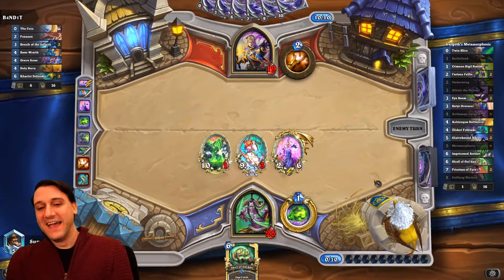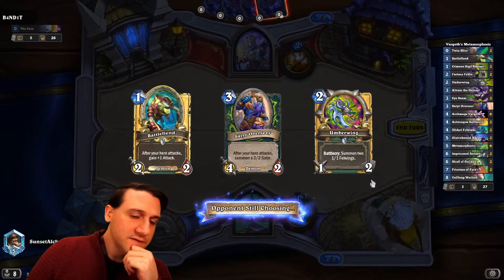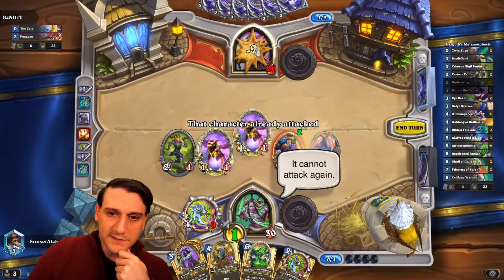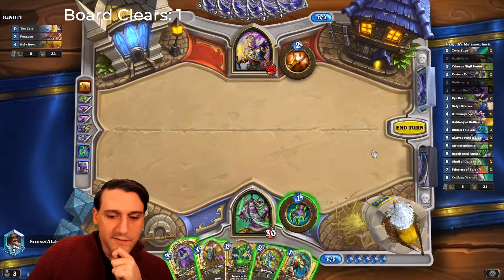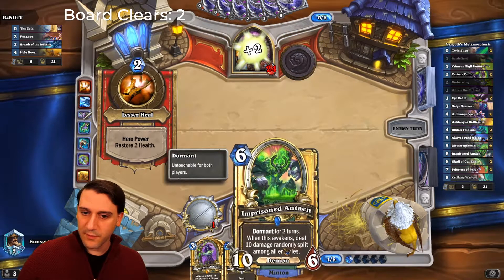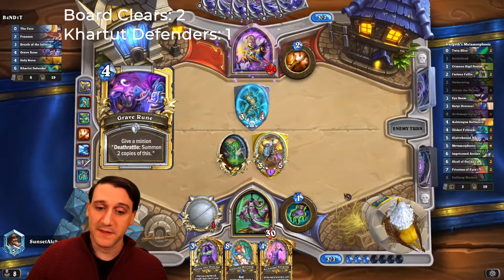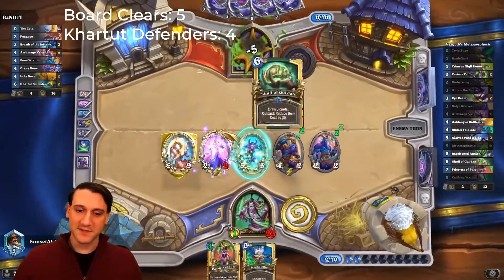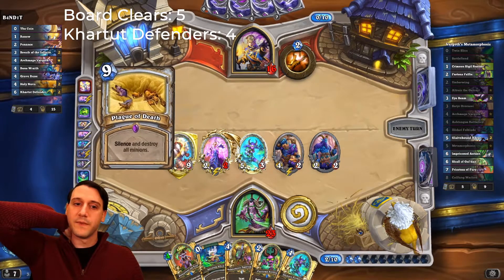VARGOTH'S METAMORPHOSIS vs 7 KHARTUT DEFENDERS & 6 BOARD CLEARS! Is Vargoth Enough To Get There?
We needed to confirm that Archmage Vargoth would re-cast Metamorphosis and give us 2 new shots with the 5 damage hero power, and what more challenging of an opponent to test it on than a super heal Priest? Our opponent used 7 Khartut Defenders and 6 board clears, along with a number of other roadblocks, but Tempo Demon Hunter with some extra value from Archmage Vargoth can pump out a lot of damage... Was it enough? Enjoy!

Have you tried using Archmage Vargoth in any Demon Hunter decks?